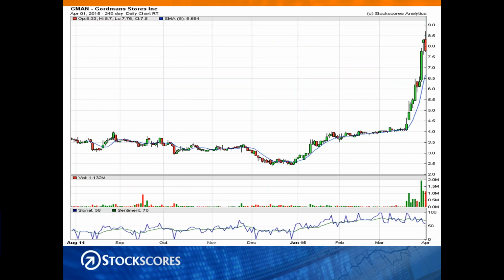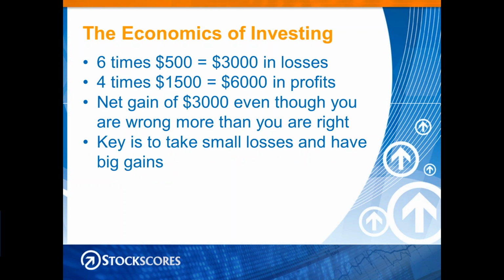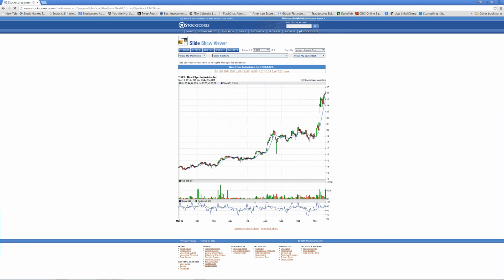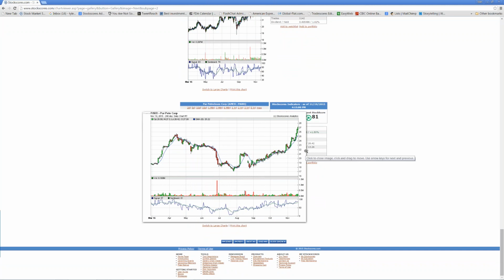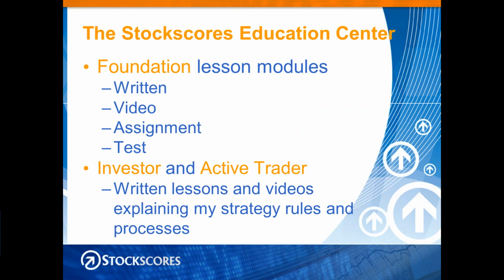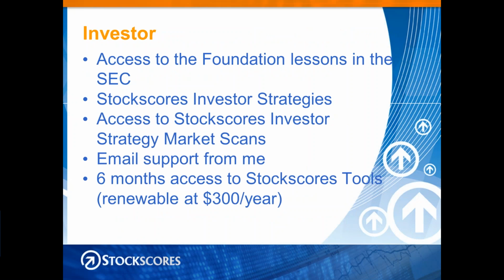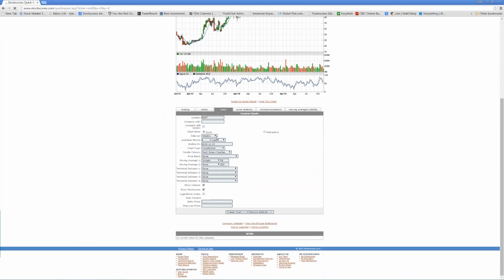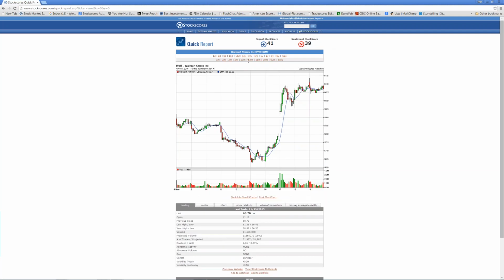How to Grow Your Retirement Portfolio